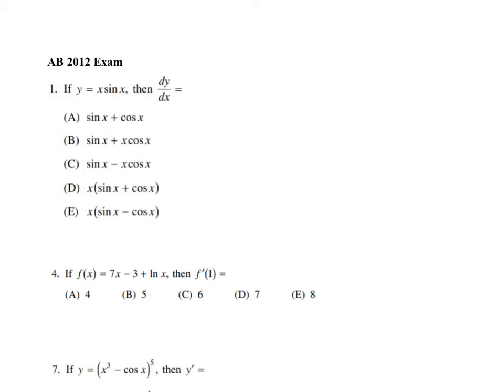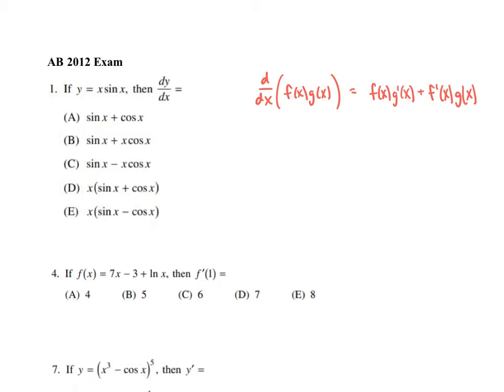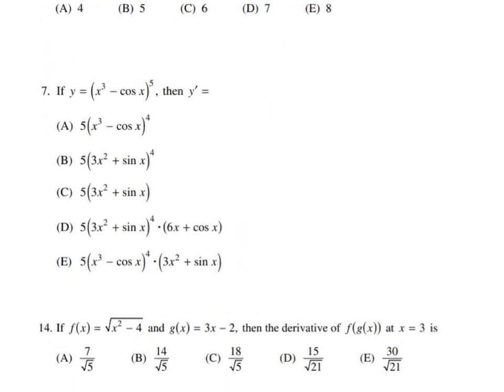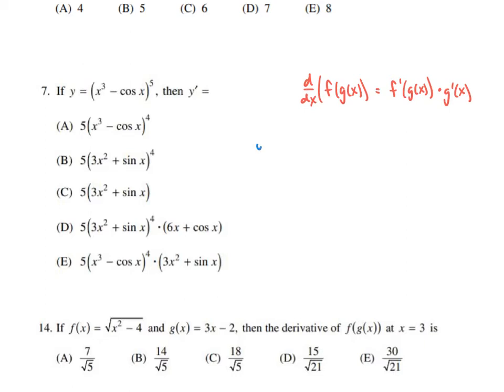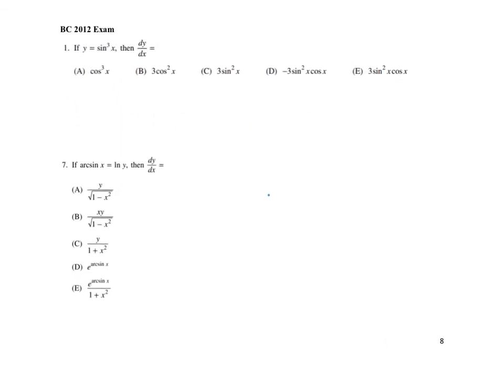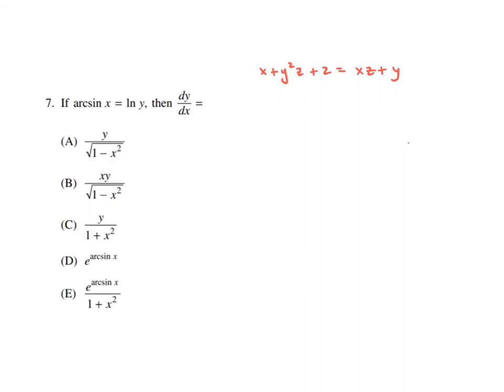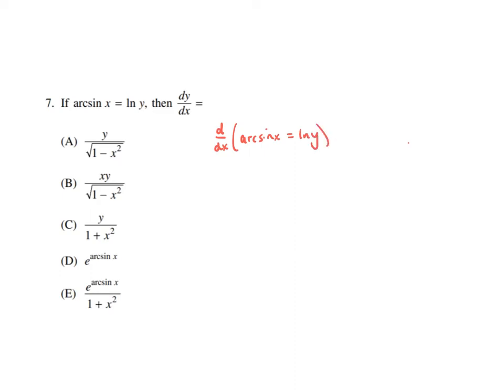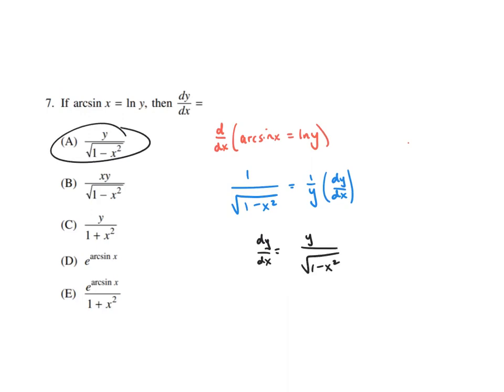MVC - Derivative Review